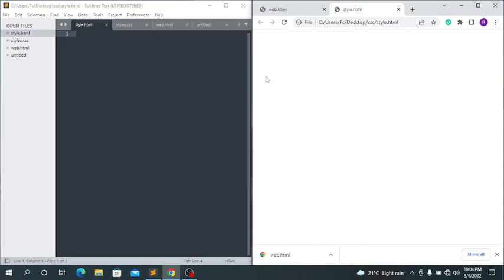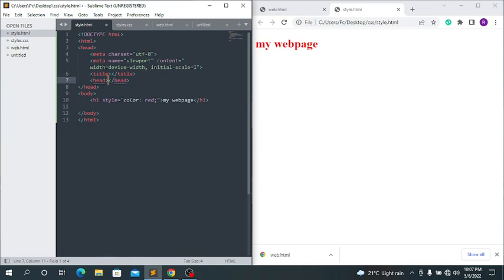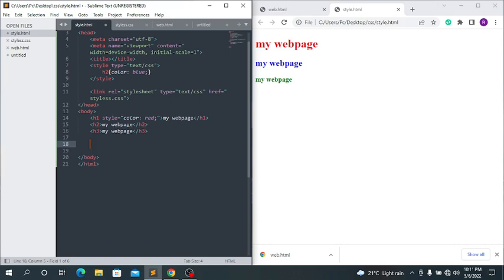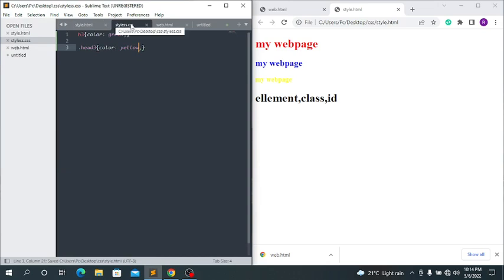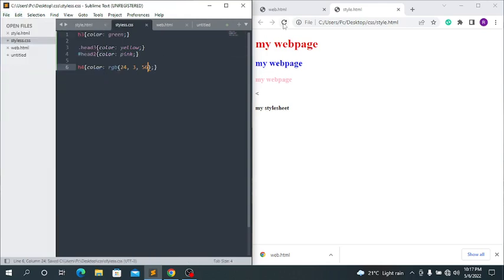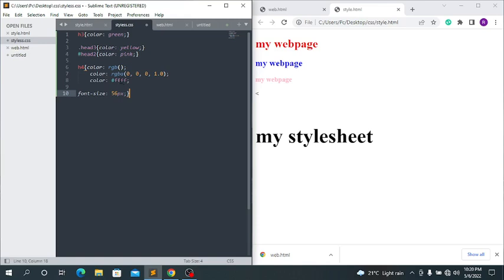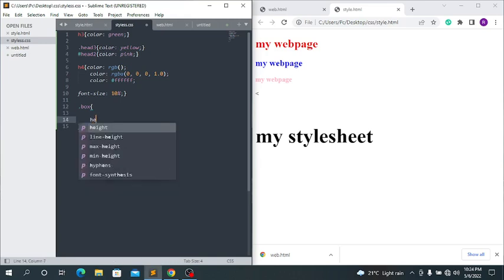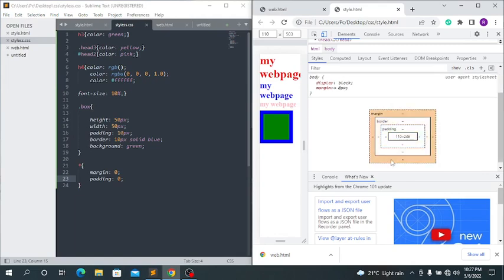CSS crash course for absolute beginners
linking/loading CSS to HTML'
selector types in CSS
colors and color codes in CSS
units of measurements in CSS
Box model in CSS